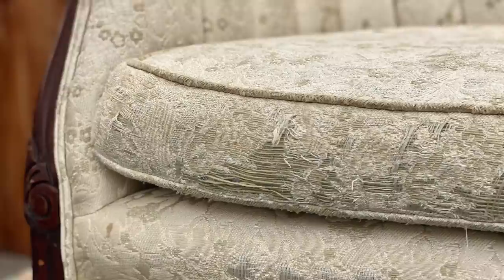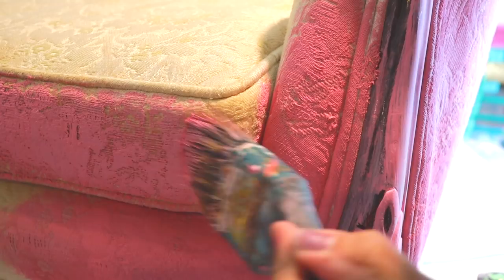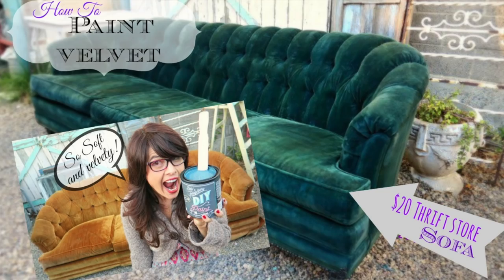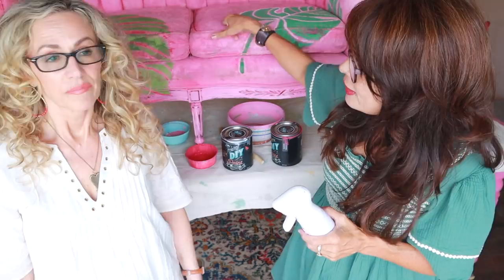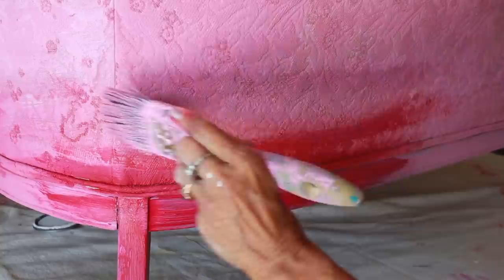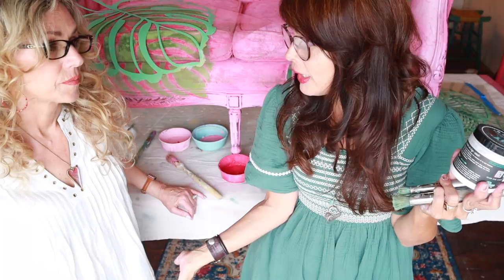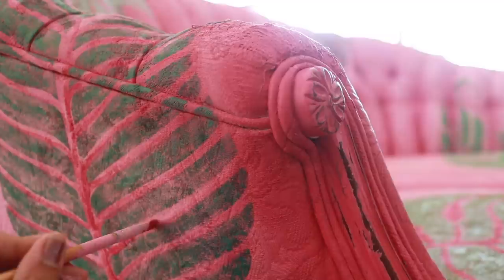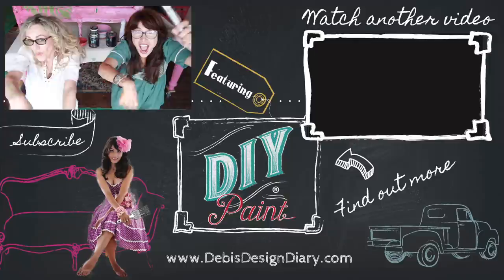How to paint a Sofa thrift store couch, keep the fabric soft, add Stencils and blend!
We painted thrift store couch find out  how we did this, you can flip upholster furniture that is good but the fabric is bad with DIY Paint!